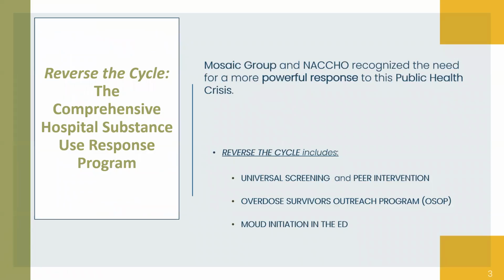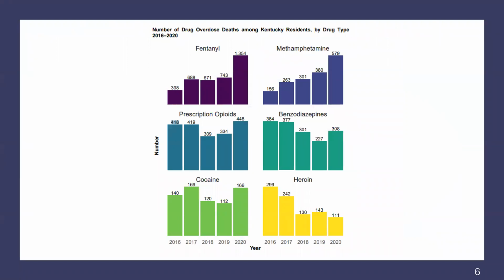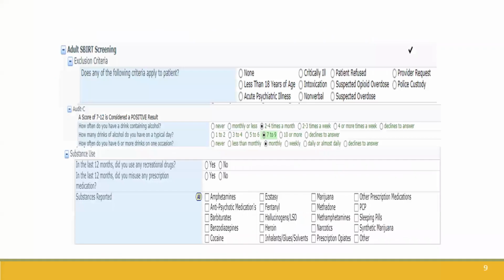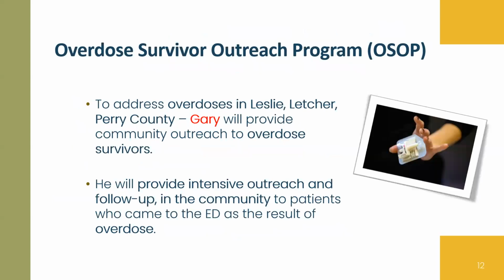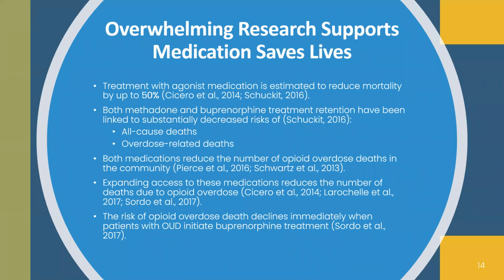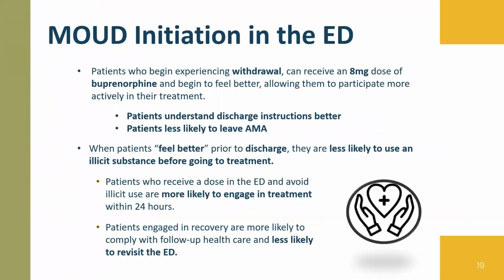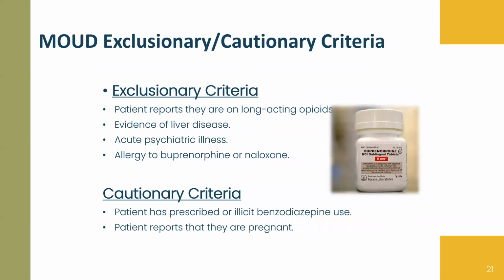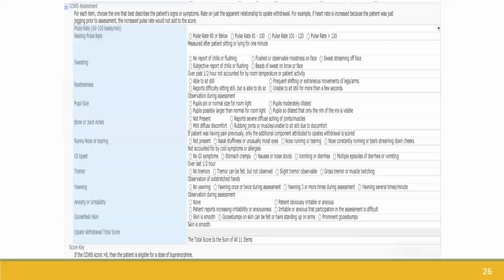Mary Breckinridge ARH Provider Training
This training was developed for the Providers at Mary Breckinridge ARH in Hyden, KY. At the conclusion of this training Providers will:

1. Understand all the components of the Reverse the Cycle (RTC) model.
2. Understand how Reverse the Cycle is implemented at Mary Breckinridge ARH.
3. Understand the role of the Provider as it relates to MOUD initiation in the ED.